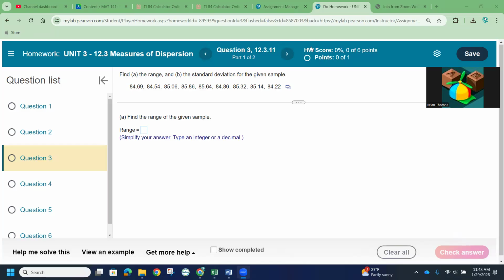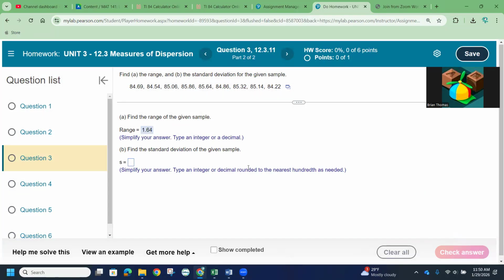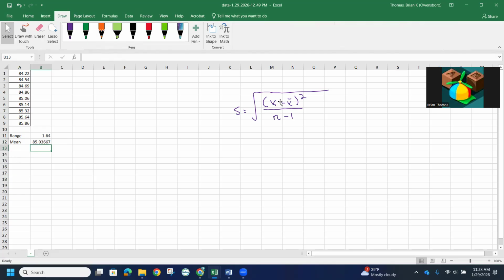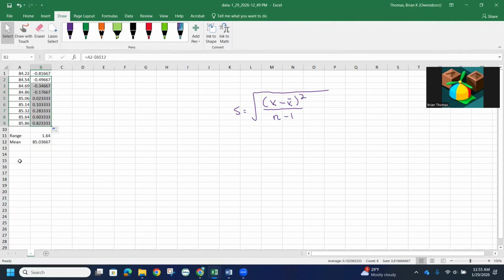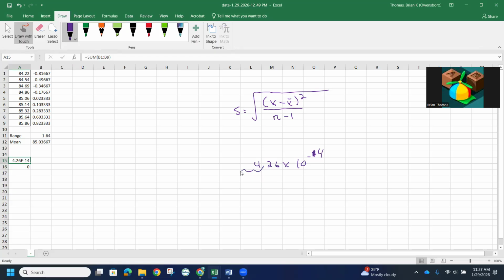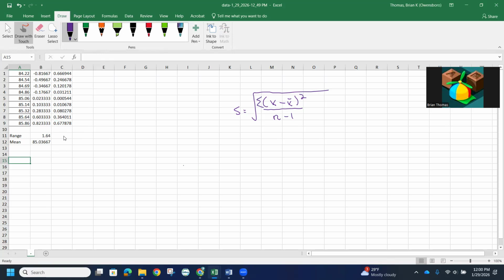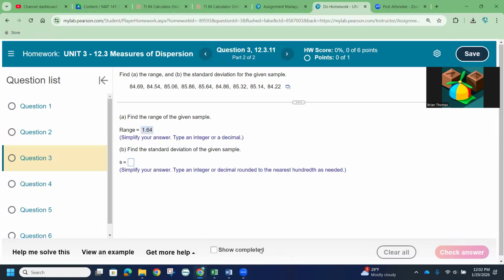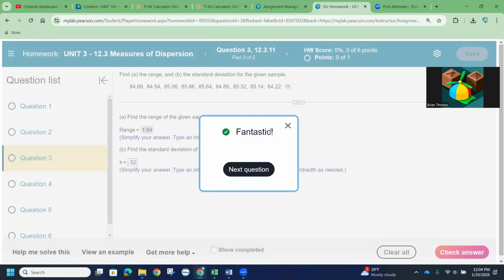12.3 Q3 Range and Standard Deviation Walkthrough